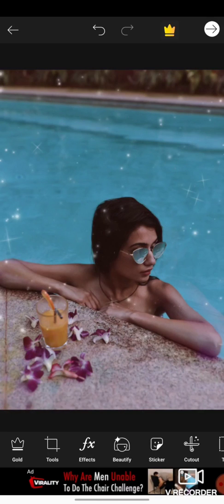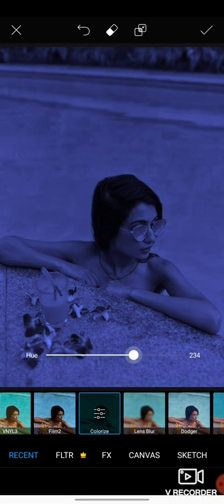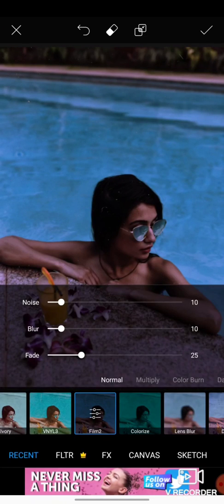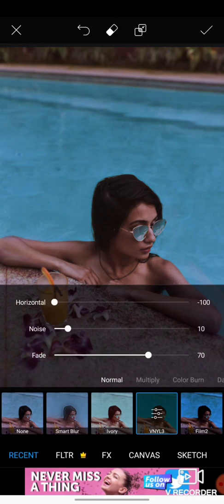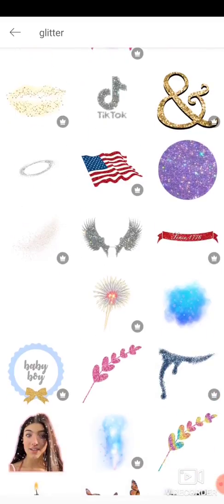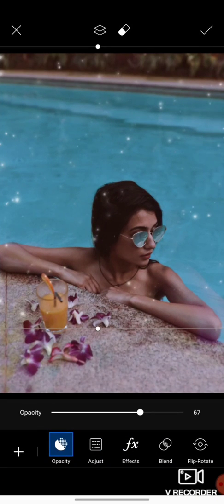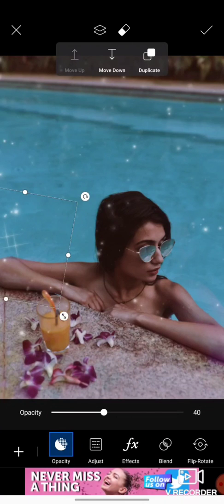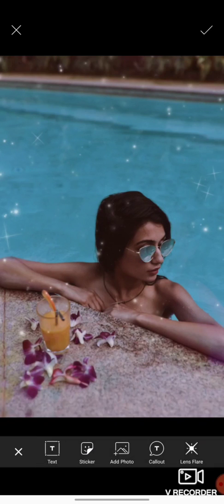The Playdate Edit for pictures tutorial | 90s Glam Edit Picsart ( without Prequal )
Add that 90s glam edit without Prequal on your pictures. This edit is going to take sometime but trust me it's not that difficult okay?  Let me know if you would be interested to see more Picsart tutorials 2020 or some easy at home quarantine shoot ideas!

Writing down the settings here that I used in my picture so the tutorial is easy to follow:

App

Lens Blur
Radius: 5
Lightness: 25

Colorize
Hue: 284
Fade: 70

Film 2
Noise: 23
Blur: 0
Fade: 77

VNYL 3
Horizontal: -100
Noise: 10
Fade: 61

Ivory
Fade: 80

This edit has been inspired by the Youtube channel RevealingAppYay